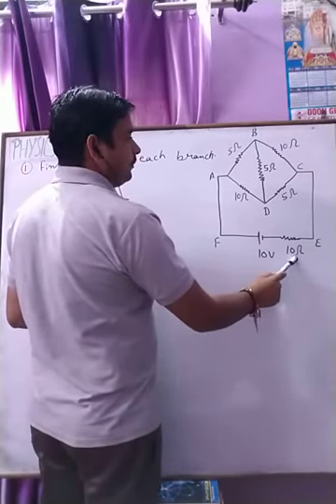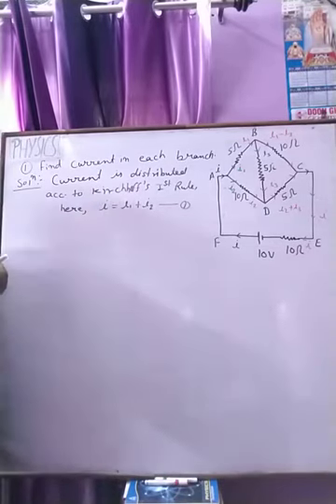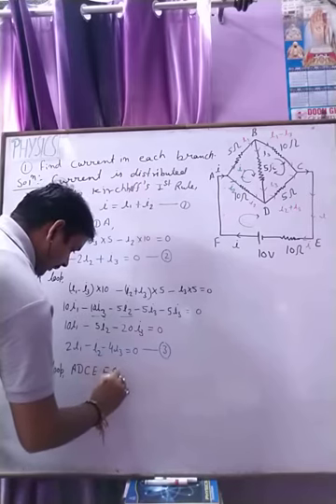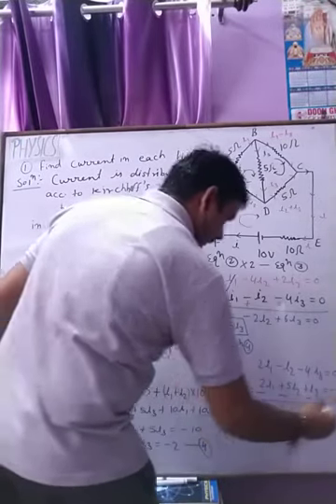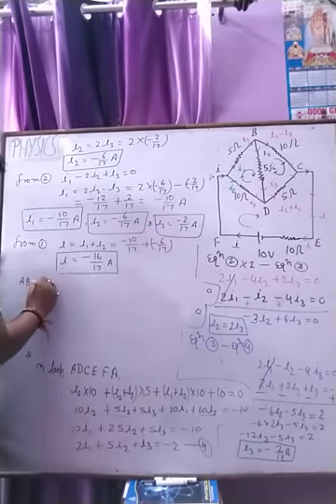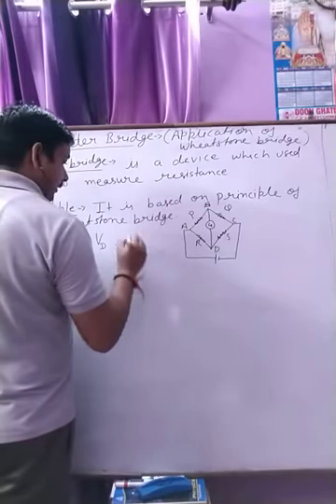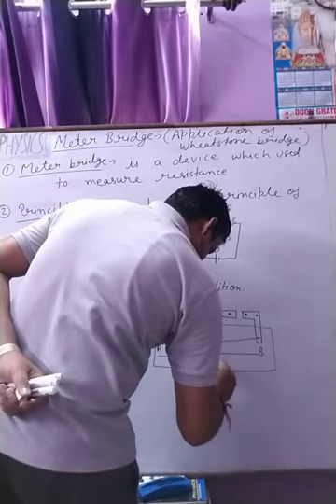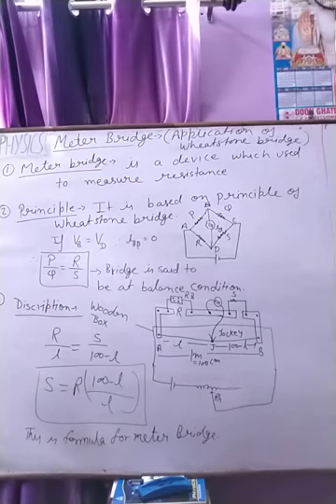Class 12th, Physics Unit 2, lecture 10 Current Electricity kirchhoff's Rule Numericals